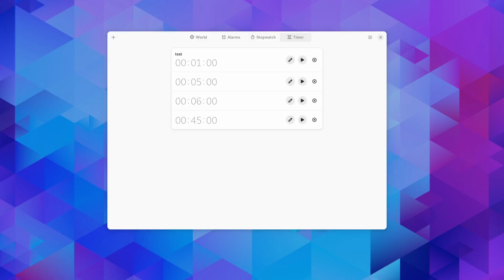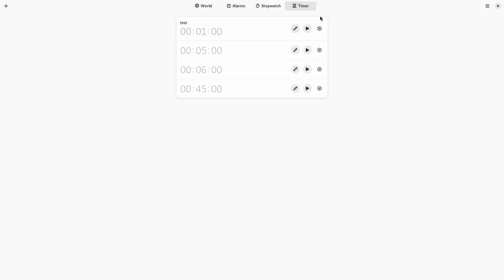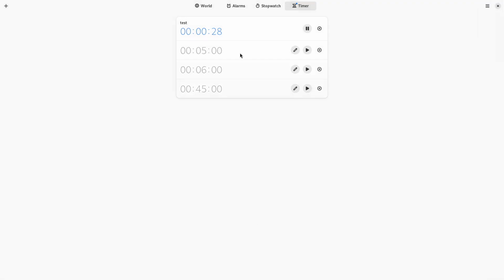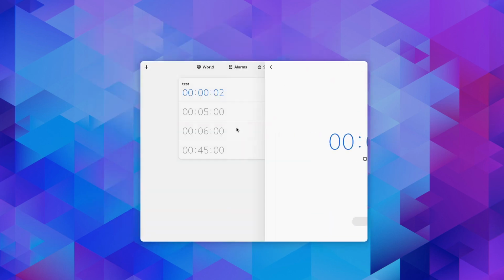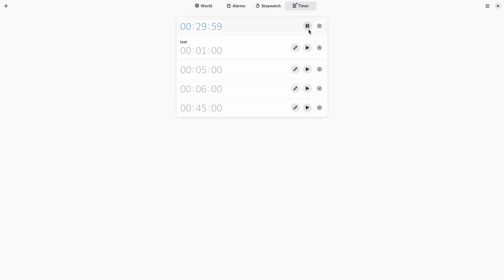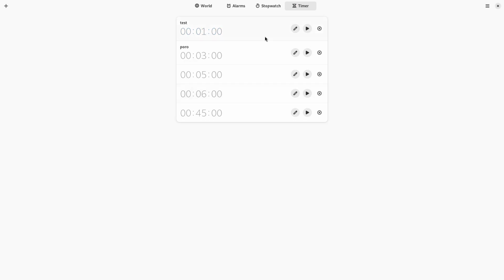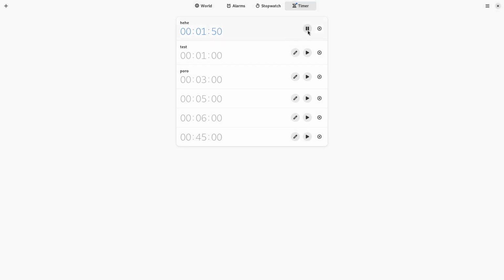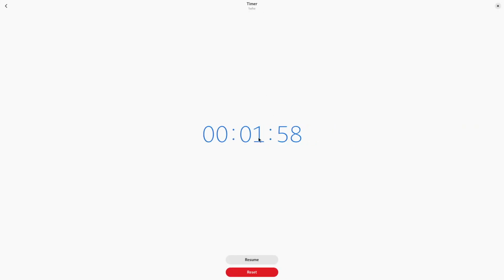gnome clocks timer overhaul final